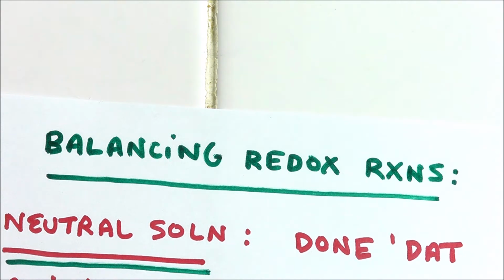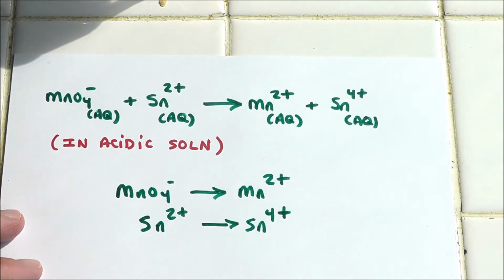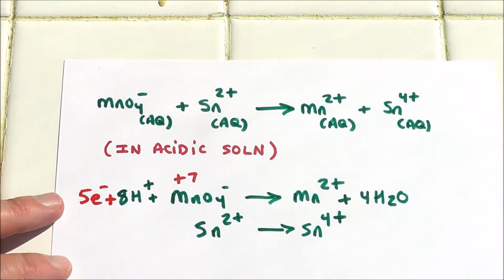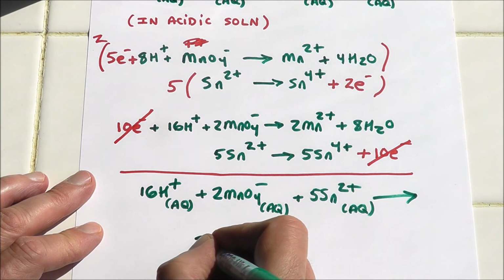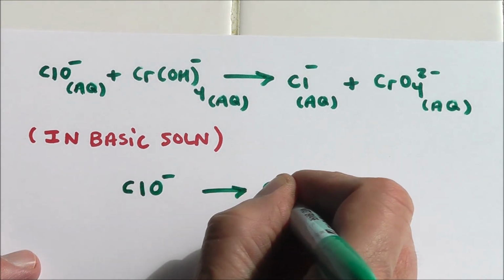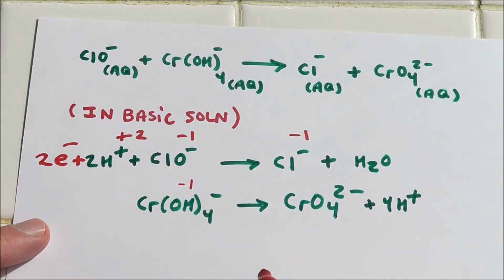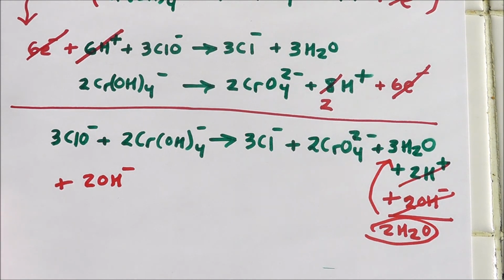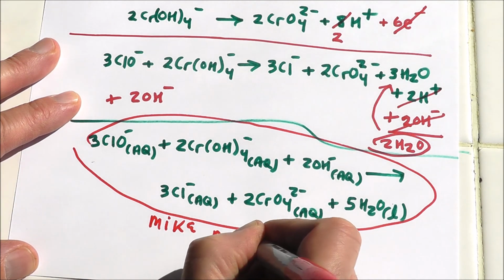Balancing Redox Reactions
In this lesson, we learn about balancing redox reactions in acidic and basic solution.